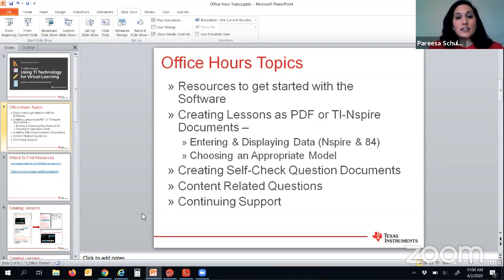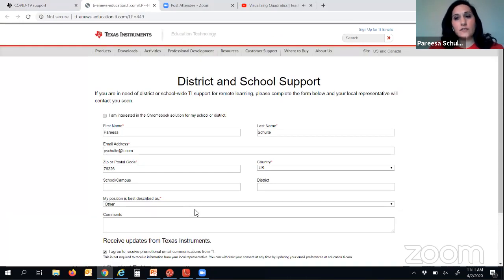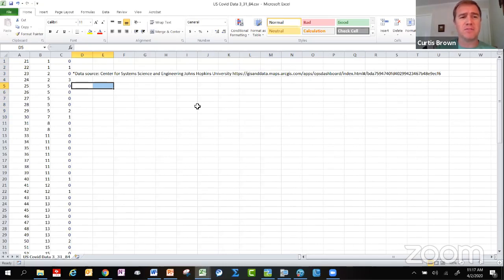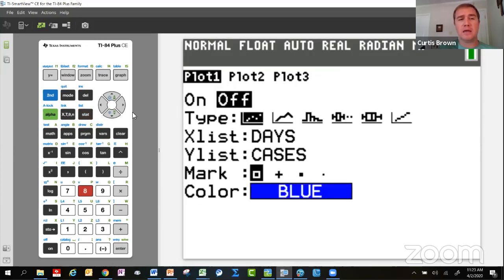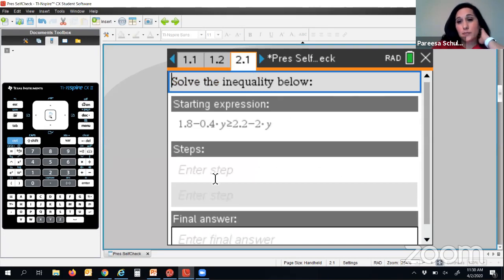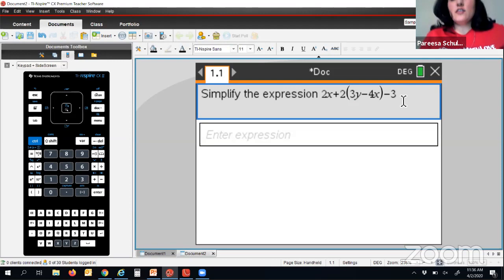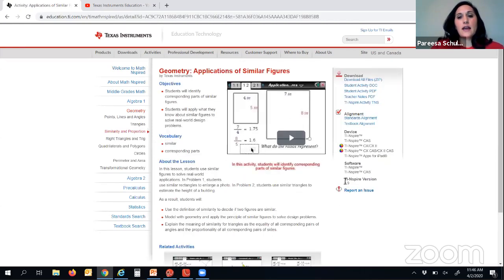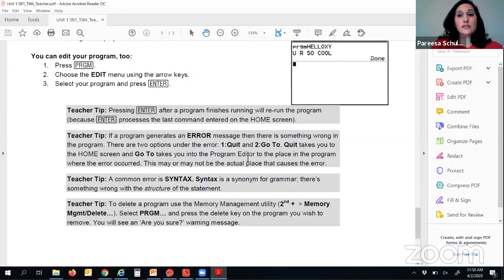TI Office Hours: Using TI Technology for Virtual Learning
This session was recorded live on April 2, 2020, with tips for using TI technology for virtual learning. Learn about ways that teachers are conducting remote learning.